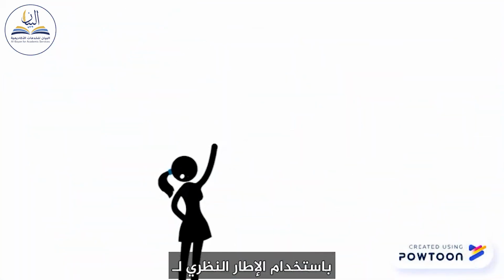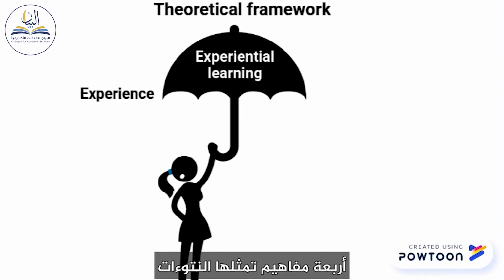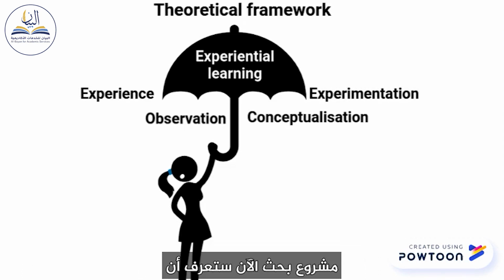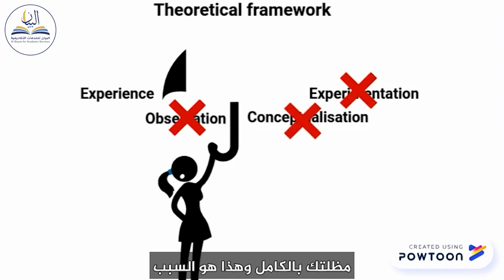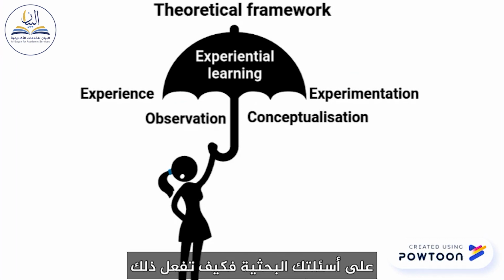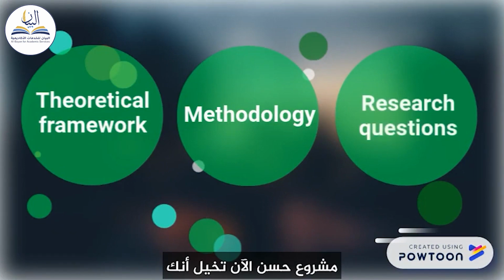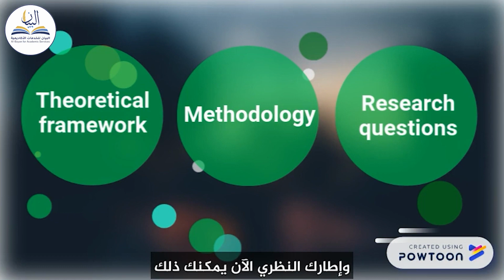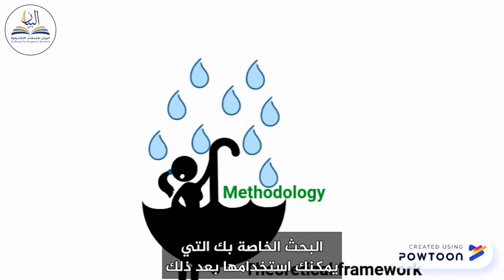مواءمة الإطار النظري والمنهجية وأسئلة البحث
ترجمة مؤسسة البيان للخدمات الأكاديمية